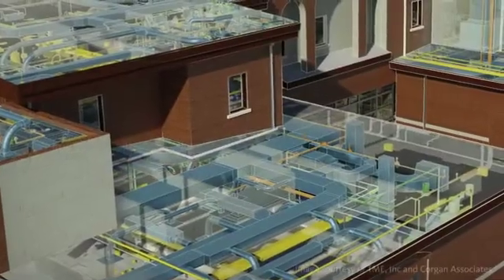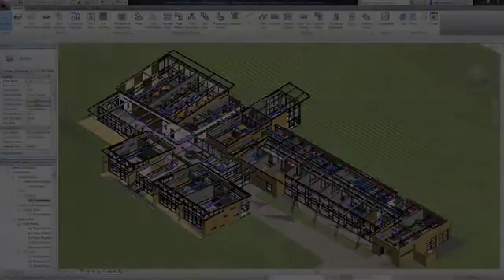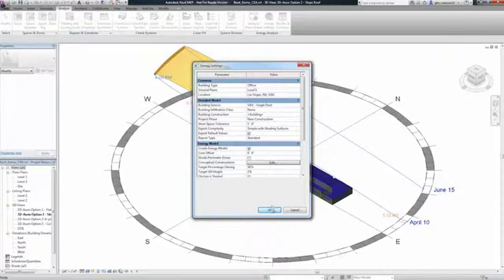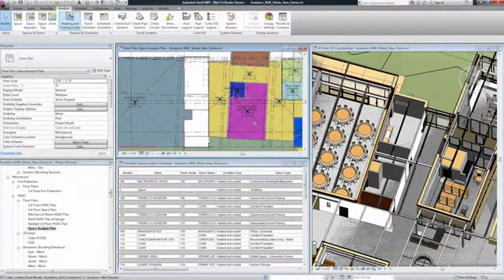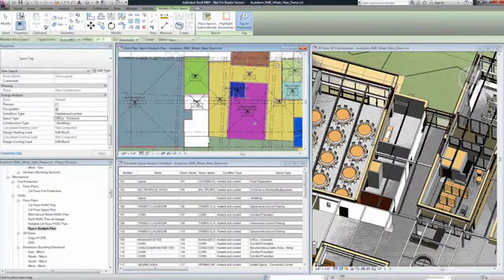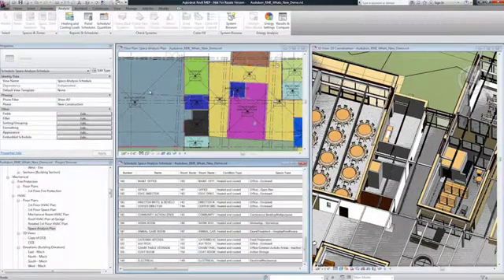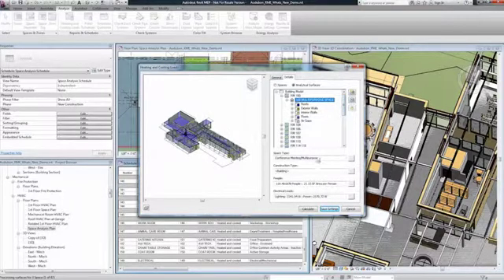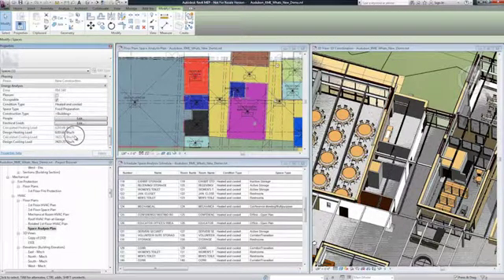Getting Started with Revit MEP: Win More Work (Chapter 2)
Win more work by diversifying service offerings.

Revit MEP produces rich building information models that represent realistic, real-time design scenarios, helping users to make more informed design decisions earlier in the process. Project team members can better meet goals and sustainability initiatives, perform energy analysis, evaluate system loads, and produce heating and cooling load reports with native integrated analysis tools. Revit MEP also enables the exporting of green building
extensible markup language (gbXML) files for use with Autodesk® Ecotect® Analysis software and Autodesk® Green Building Studio® web-based service as well as third-party applications for sustainable design and analysis.